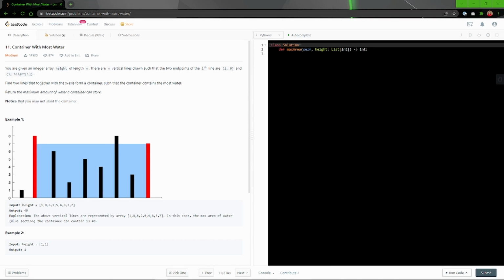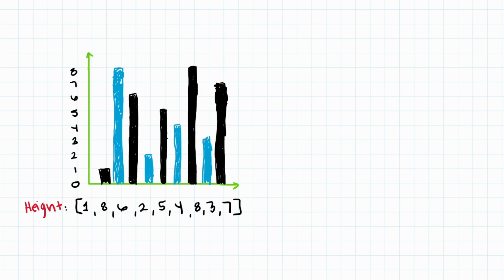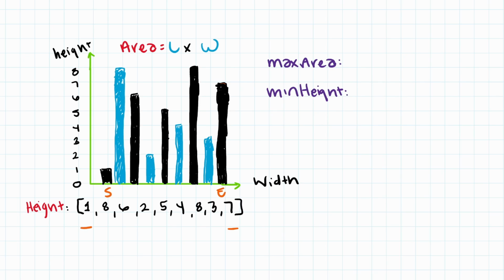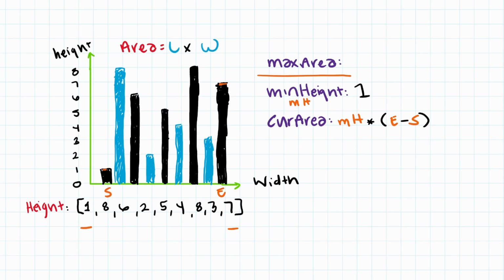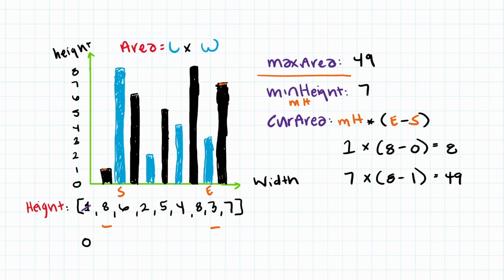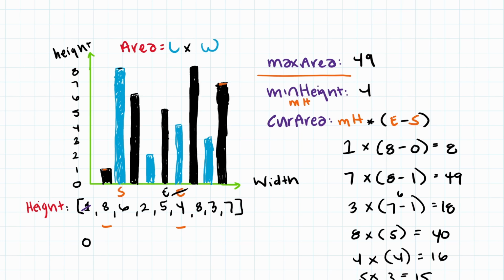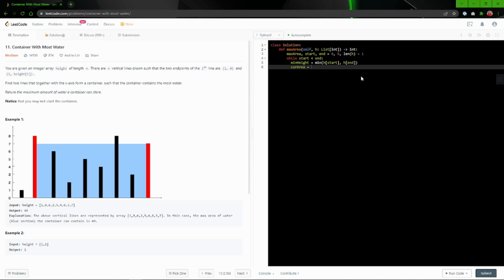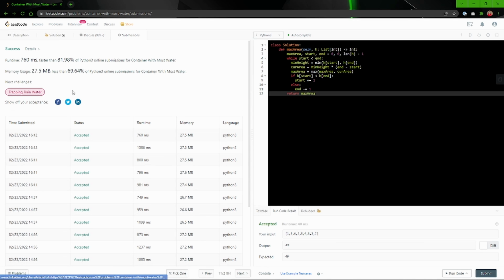Container with Most Water | Blind 75 | LC 11 | Python